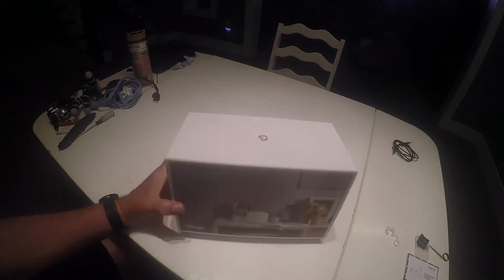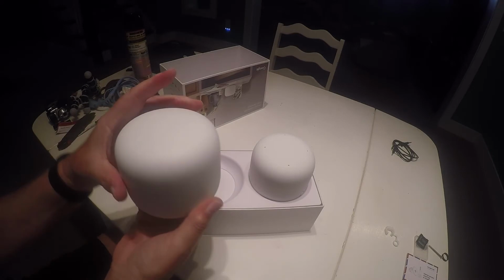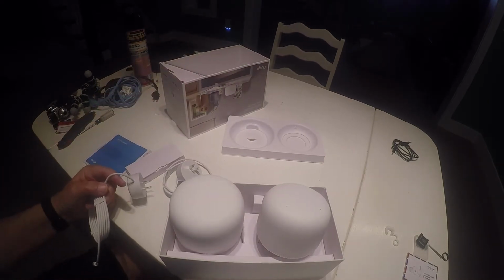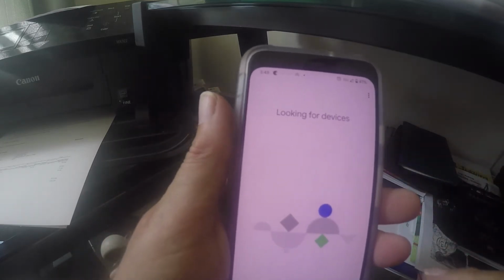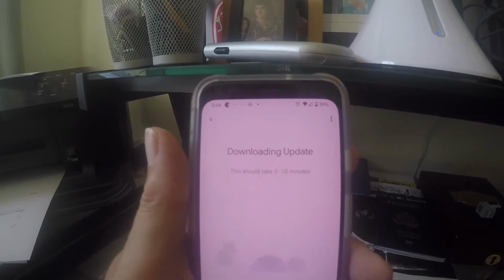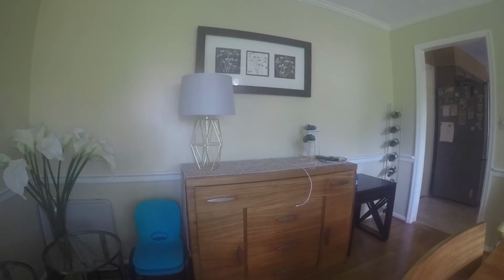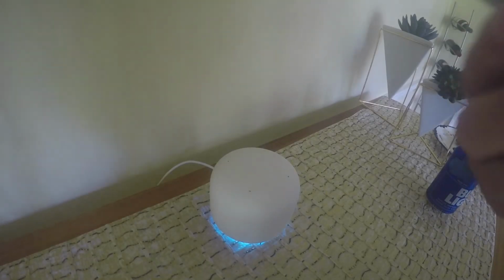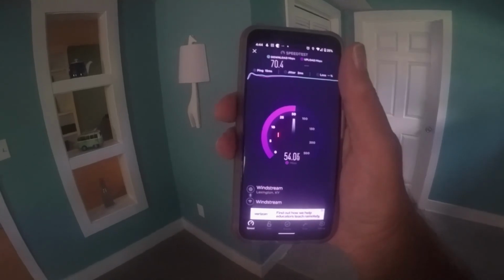Google Nest WiFi Mesh Unboxing and Set UP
This is a little bit long but it has a short unboxing and a fairly detailed set up. I also did speed tests as I was setting up the Router and Point. You will find that things all went as advertised. If you are new to mesh systems you may want to watch this video in its entirety.